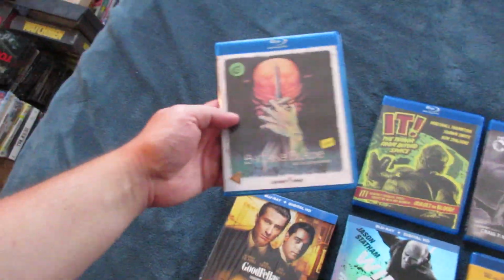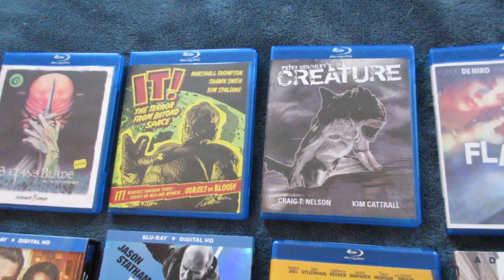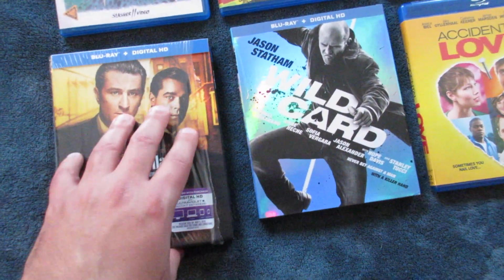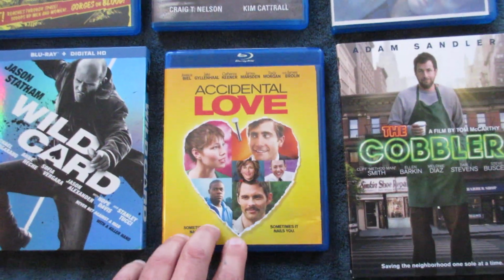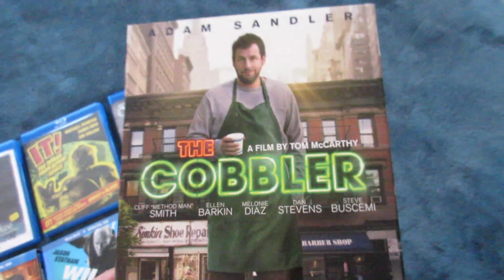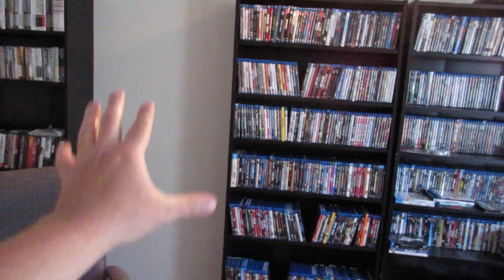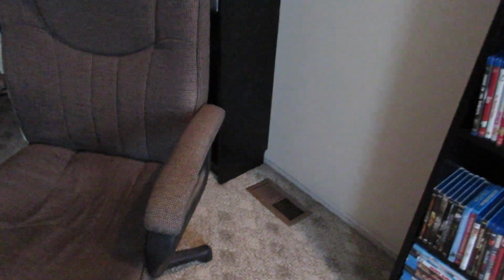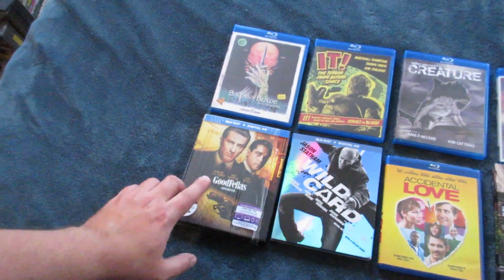Blu-Ray Collection Vlog! What Movie Should I Watch & Room Tour